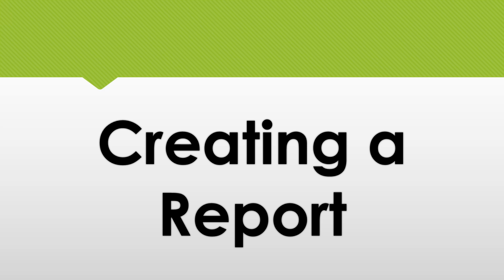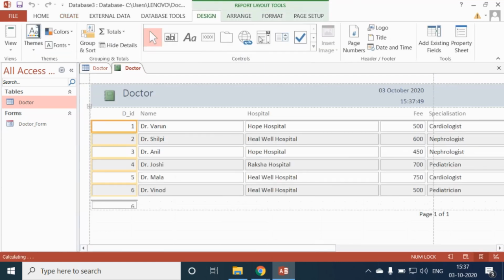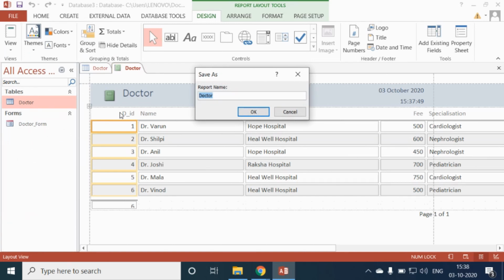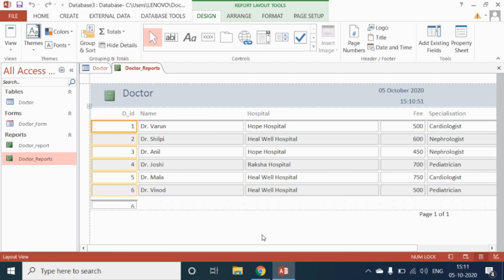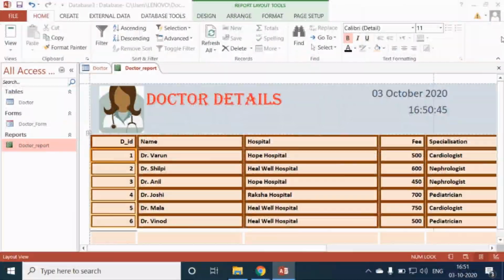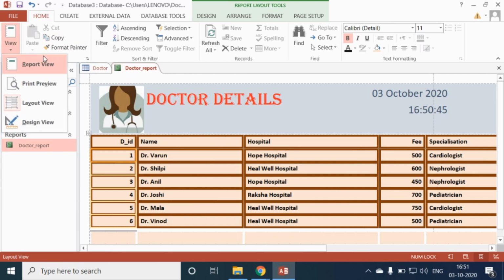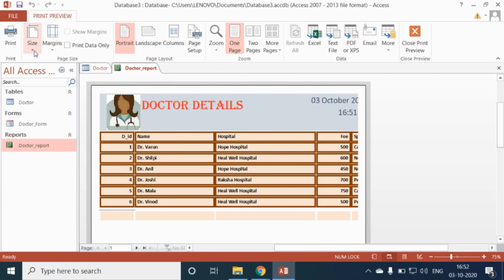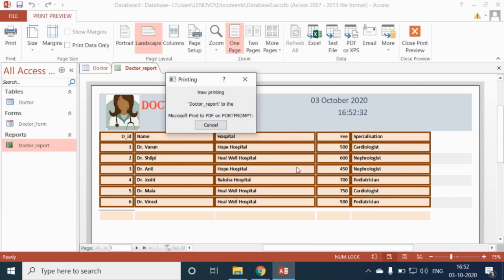Std 8 - Computer - Ch 3 - Session 3